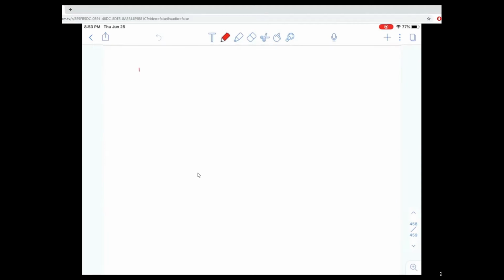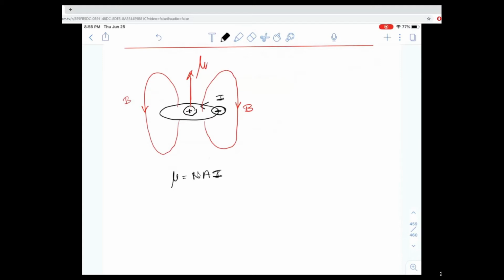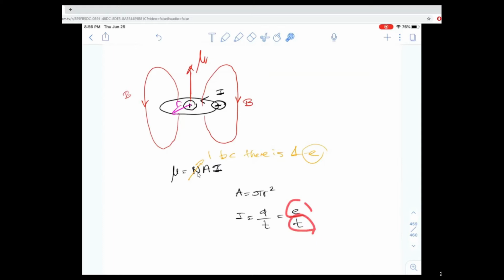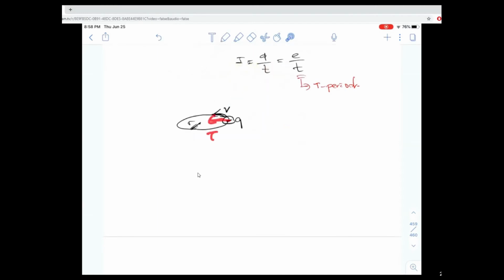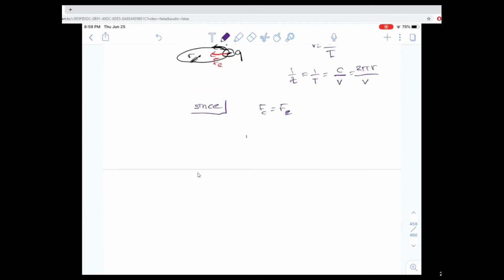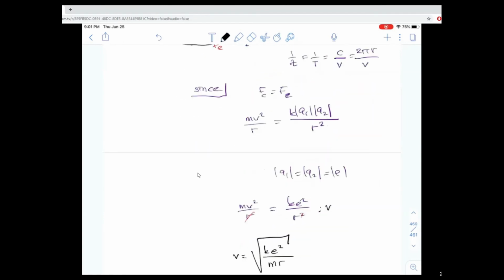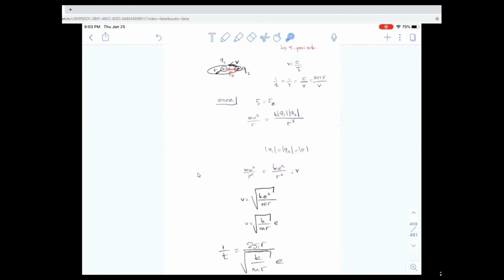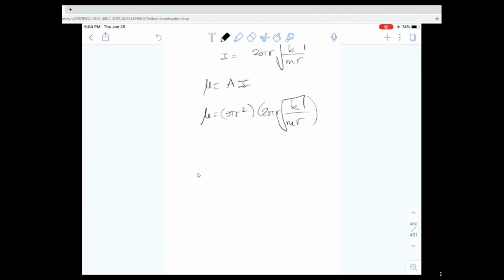Magnetic Fields 13 (Engineering Physics)